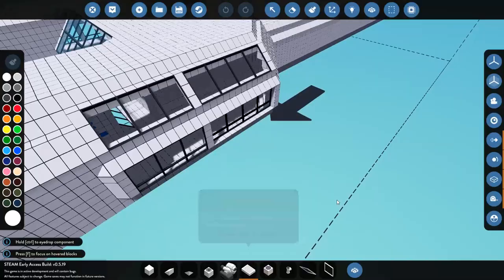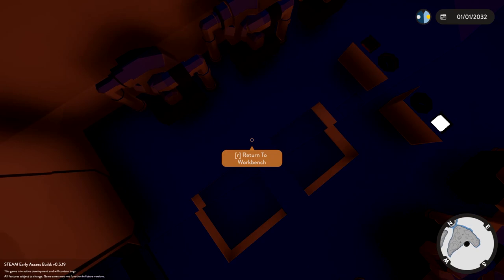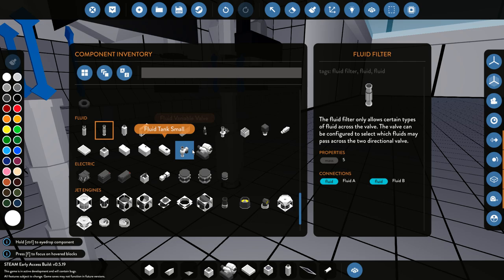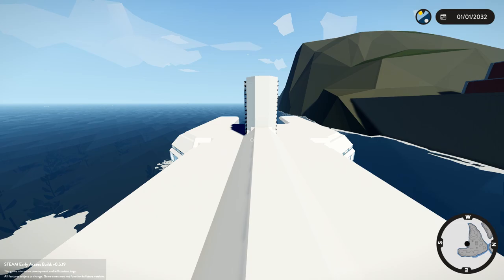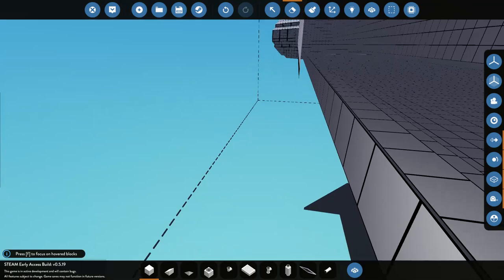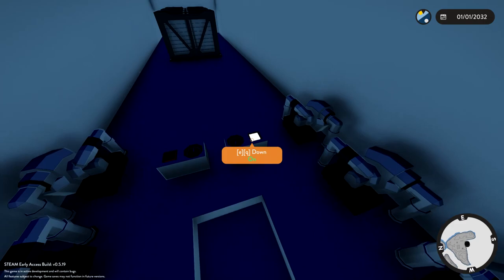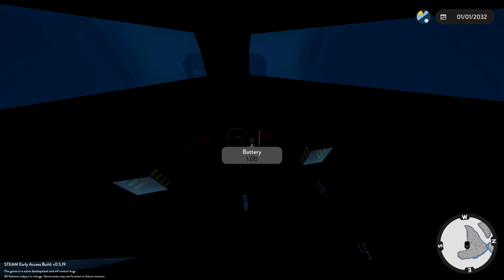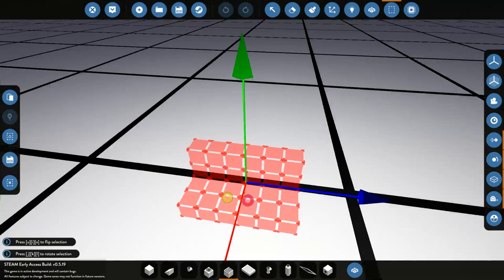Escape Pod 3! - Scrubmarine - Stormworks: Build and Rescue - Part 7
Time to add another pump or two to make up sink quicker. We also needed to improve on our conning tower as it looked a little weird when it was so small... So why not add another escape pod onto the back!? As always, I hope you guys enjoy the video!